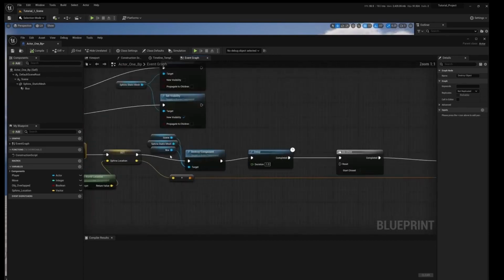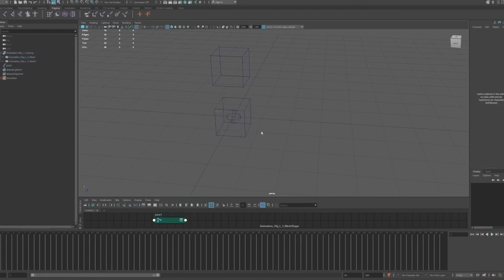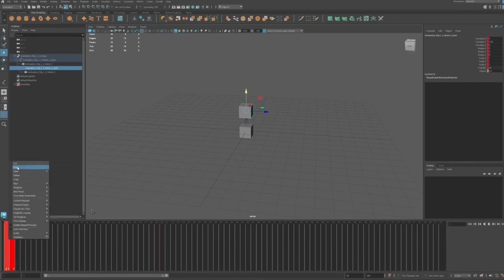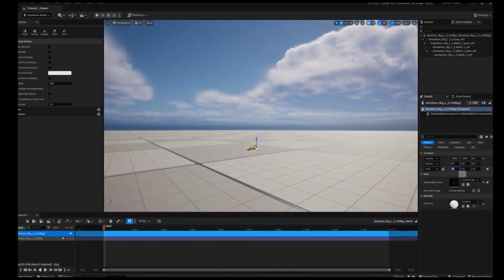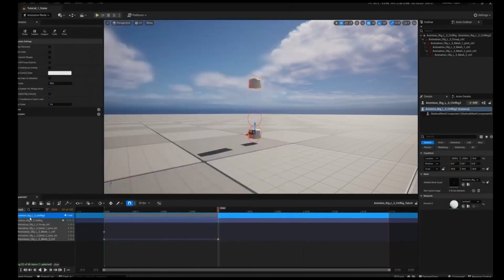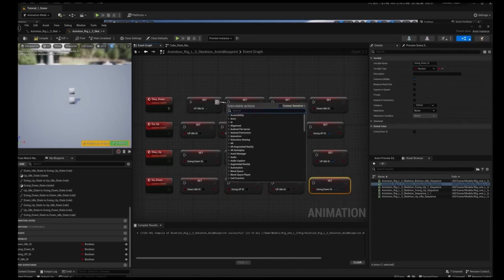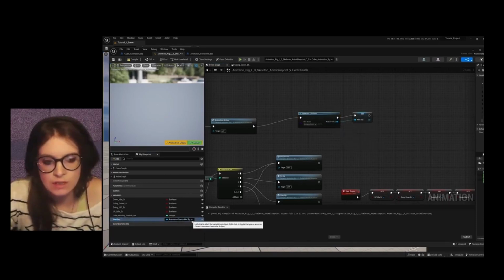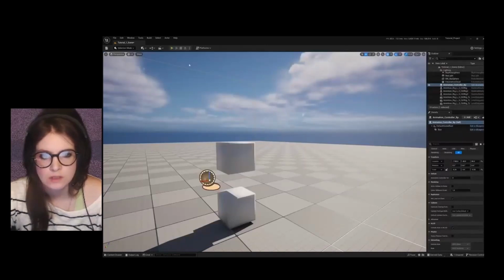Unreal Engine Beginner Tutorial Lesson 3 - Animation from Maya to Unreal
🎥 Welcome to a comprehensive guide on bringing your Autodesk Maya animations into Unreal Engine! Whether you're a seasoned animator or just starting out, this tutorial series has got you covered.

🕒 Timestamps:

3:25 - A Quick Recap of Last Chapter's Key Points
3:47 - Learn to Destroy Actors in Unreal Engine
6:07 - Creating New Actors for Your Scenes
6:49 - An Introduction to Autodesk Maya for Unreal Animation
27:11 - The Art of Exporting from Maya to Unreal Engine
30:32 - Building Rigs Right Inside Unreal
37:03 - Crafting Stunning Animation Sequences in Unreal Engine
43:25 - Unleash the Power of Animation Blueprints and State Machines
56:00 - Dive into Coding and Blueprinting Your Animations in the Event Graph
1:09:46 - Mastering Communication Between Your Animation Scripts

🎨 Discover the seamless workflow of taking your Maya animations to Unreal Engine, from setting up rigs and animations to creating sophisticated animation blueprints. We'll also explore coding and scripting to give life to your characters and scenes.

👀 If you're looking to create captivating animations for your games or projects, this tutorial is your one-stop destination. Have questions or suggestions? Let's animate your world together!